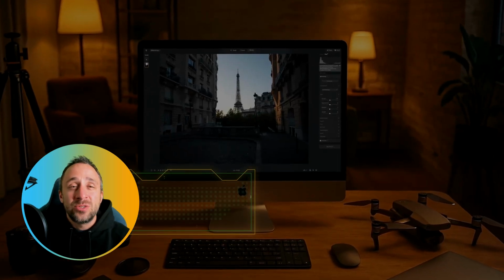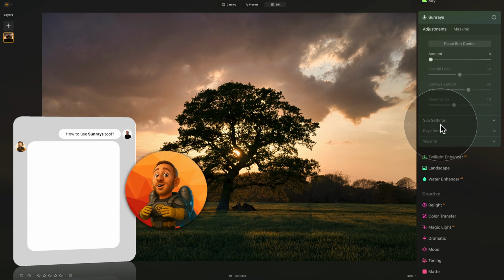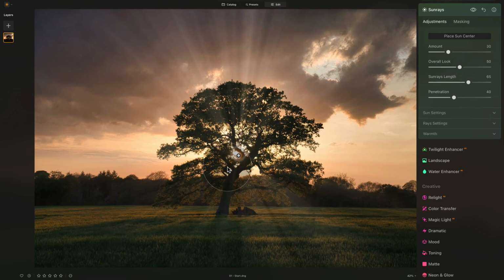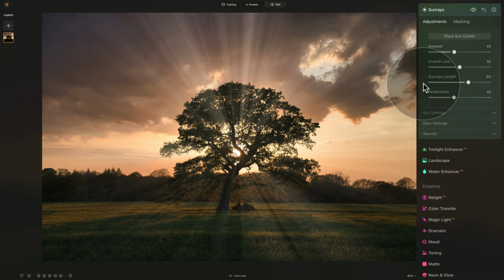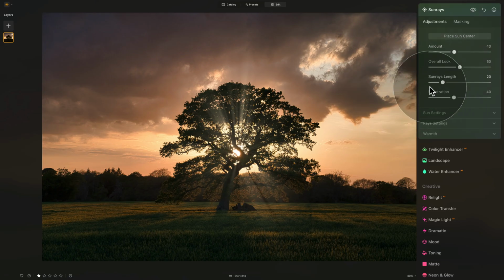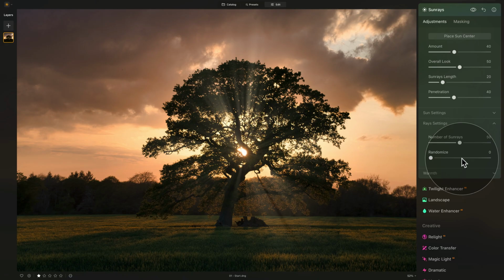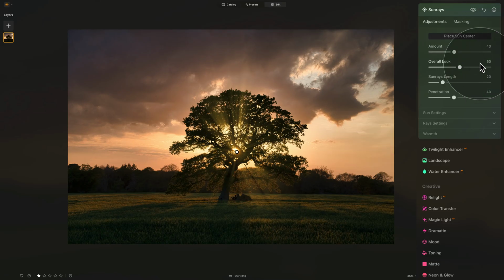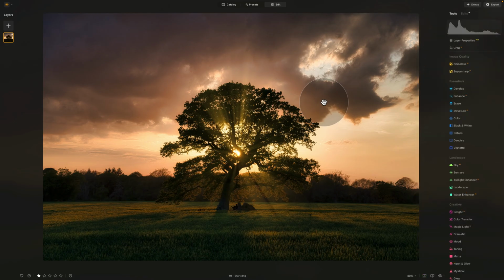Sunrays Tool in Luminar NEO - 2025 Full Tutorial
In this video, I’ll show you how to use the Sunrays Tool in Luminar NEO (2025 Update) — one of the most creative and popular features in the app. With this tool, you can add realistic sunlight, glowing beams, and warm golden tones to your images in just a few clicks. Whether you want to enhance an existing sun or create one from scratch, this tool delivers natural, cinematic lighting every time.

We’ll cover how to:
📸 Add and position the sun with Place Sun Centre
📸 Adjust Amount, Overall Look, Length & Penetration for realism
📸 Fine-tune light glow using Sun Radius, Glow Radius & Glow Amount
📸 Control Number of Sunrays & Randomize for creative variation
📸 Match tones using Sun Warmth & Rays Warmth for natural light
📸 Blend results with other tools like Mystical for perfect harmony

Perfect for anyone searching:
❓ How to add sunlight in Luminar NEO
❓ How to create realistic sunbeams and golden light
❓ Best tools for landscape and outdoor photo editing

⏰ Tutorial Timeline:
00:00 Sunrays Tool Overview
01:30 Placing the Sun Centre
03:00 Adjusting Amount & Overall Look
05:00 Sunrays Length & Penetration Explained
07:00 Sun Settings: Glow, Radius & Amount
09:00 Rays Settings & Randomisation
11:30 Adjusting Warmth & Colour Matching
13:30 Masking Tips & Blending with Other Tools
15:00 Final Thoughts & Before/After